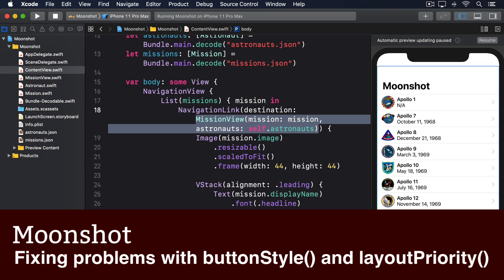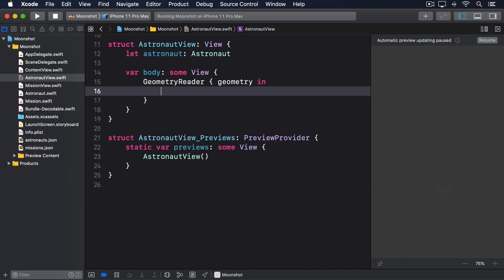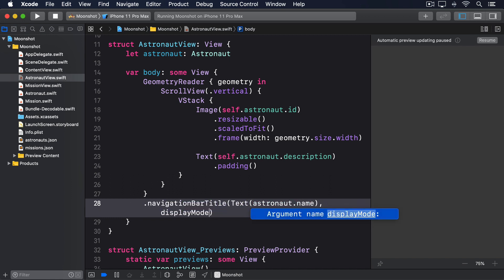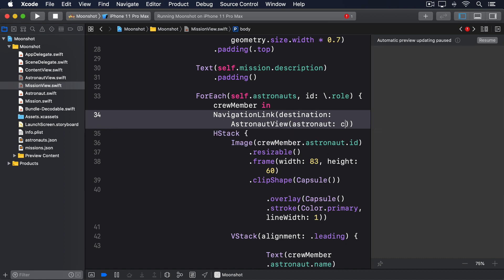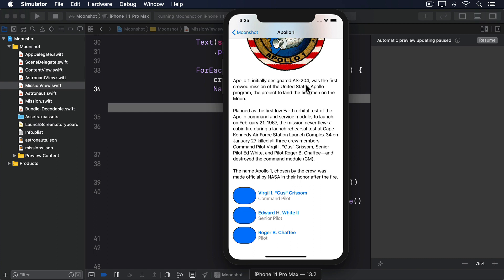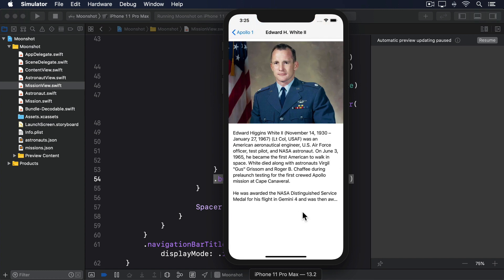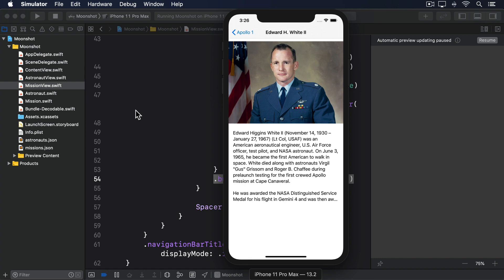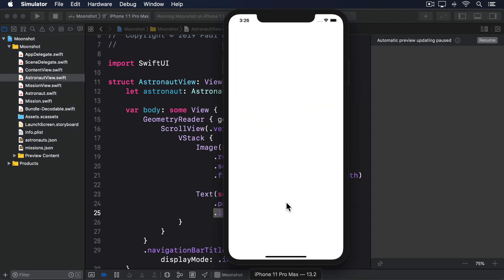(OLD) Fixing problems with buttonStyle() and layoutPriority() – Moonshot SwiftUI Tutorial 10/10